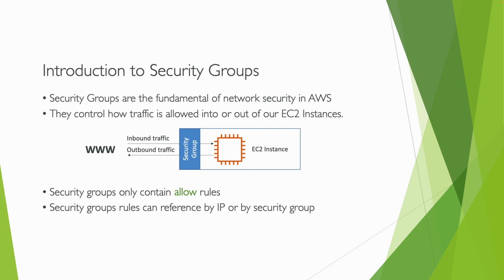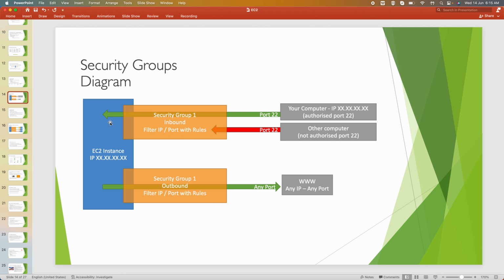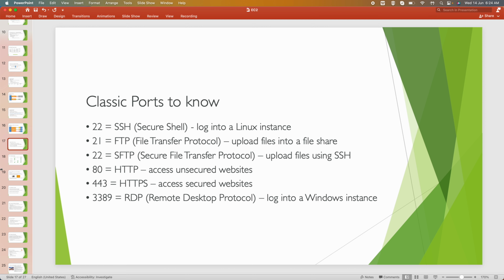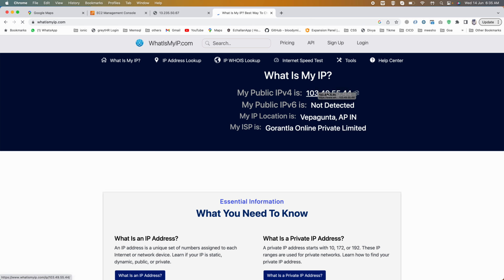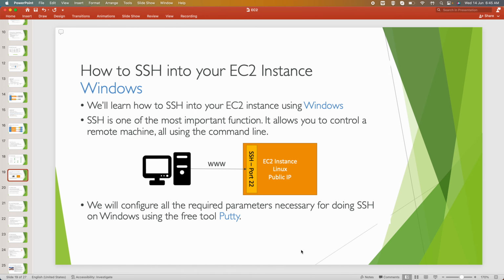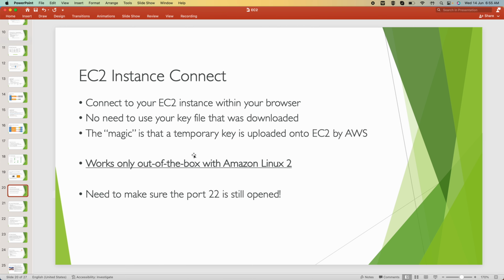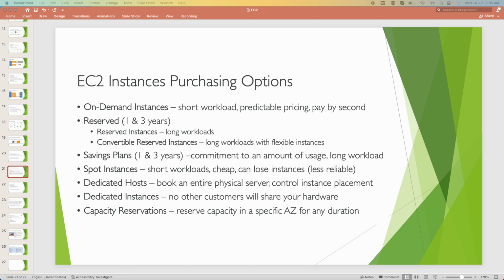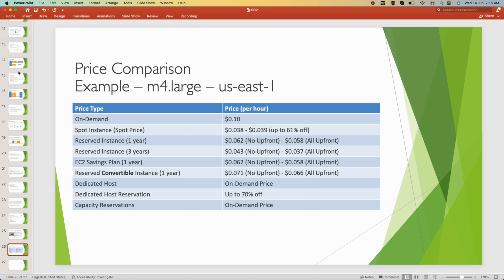AWS EC2 With Hands on Session - Part 2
EC2 Security Groups
Connecting to EC2 with putty and Ec2 instance connect
Different types instances and their pricing models